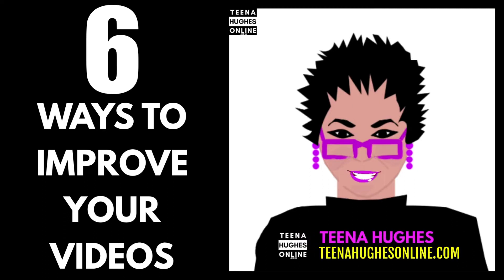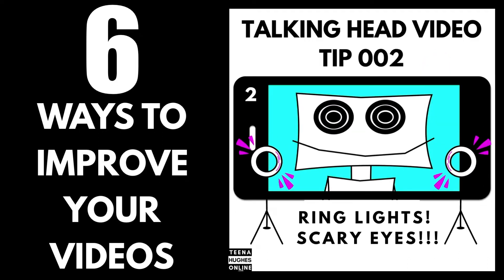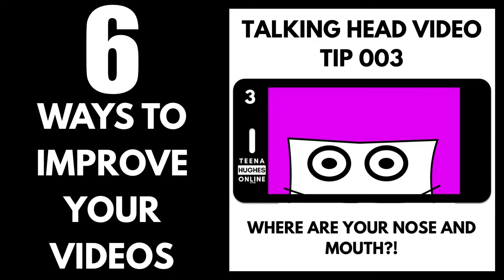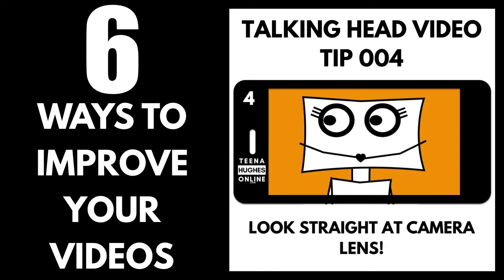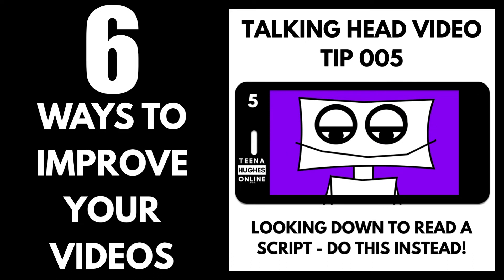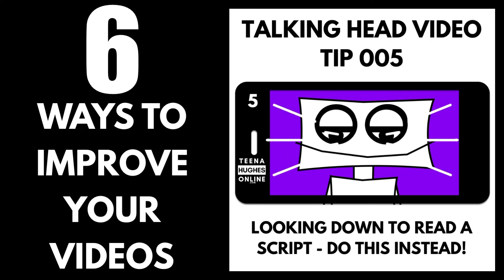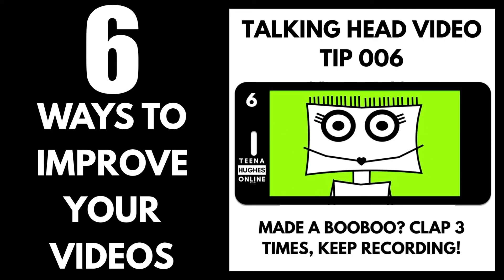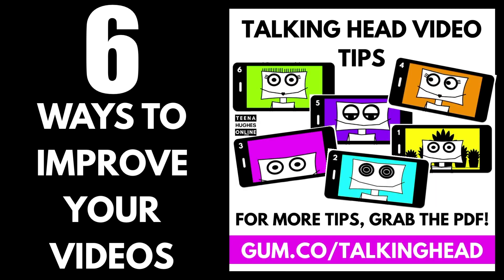How to make the best talking head videos ▶︎ 6 tips to get you started face on camera videos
How to make the best talking head videos  - 6 tips to get you started. Wish your "talking head" videos were more professional?

Hi, I'm Teena Hughes and I'd like to share six ways to improve your videos. If you're like me, you've watched a LOT of talking head videos, and winced and groaned when you saw the mistakes some people were making. I watched one woman who looked over my left shoulder for 10 minutes and read from a sheet of paper in her lap for ten minutes - it was excruciating!

If you're going to make talking head videos, it's important to know the things which will turn people away from your videos.  I'm sharing six video tips today to help you make sure no-one will want to leave your video in the first 5 seconds - or at all if you follow these video tips :-)

If you have your own talking head video tips to share, post in the Comments - we can all learn best practices from each other.

Hi, welcome back - or if you're new here, I'm Teena Hughes and my Channel is for  business owners, entrepreneurs and content creators who want to grow their business organically via online video.

00:00 Introduction to potential and common mistakes when recording a face of video.
00:09 Tip 1 - When recording a video of a face, what's THAT behind the HEAD?!
00:18 Tip 2 - When recording a video of a face, beware of "Ring Light" Spooky Eyes!
00:31 Tip 3 - When you look at a phone or computer screen before recording, where are your NOSE & MOUTH?
00:44 Tip 4 - When recording a video on a phone, where are your EYES LOOKING???
00:59 Tip 5 - When starting to record a face on video and trying to READ A SCRIPT, are you looking DOWN?
01:22 Tip 6 - Don't stop if you make a BOOBOO when recording a video!
01:36 Bonus - Ready to find out more? Click the link to download the PDF!

✅ Questions?

Please post your questions below in the Comments -- I'll be happy to respond a.s.a.p.